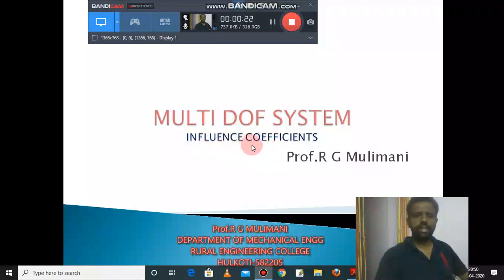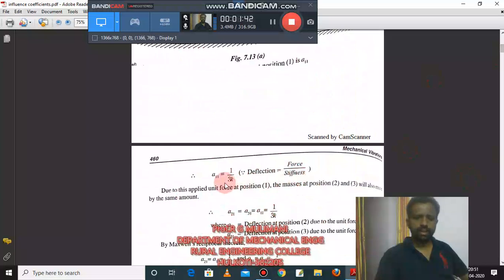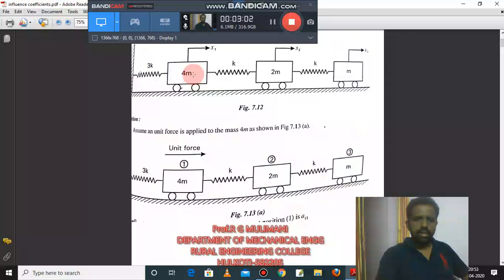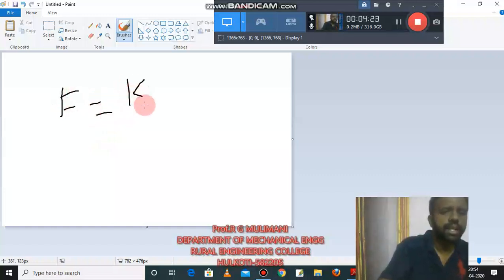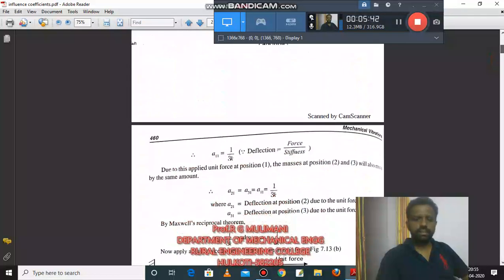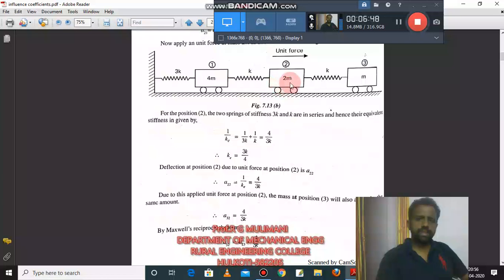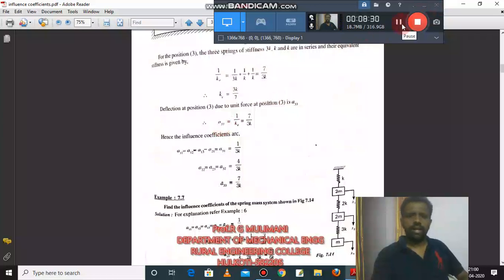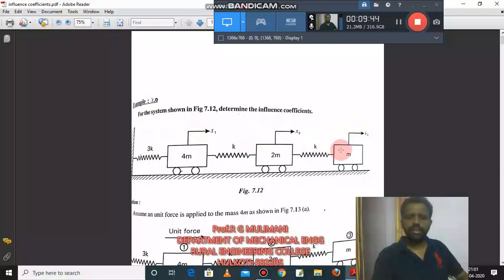Influence coefficient Part -1